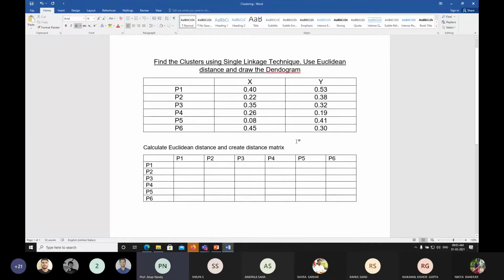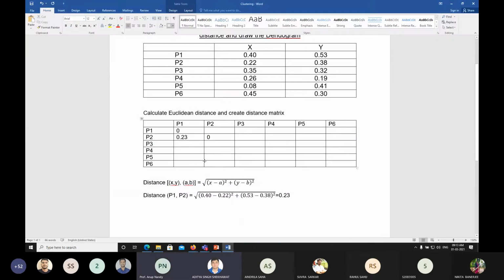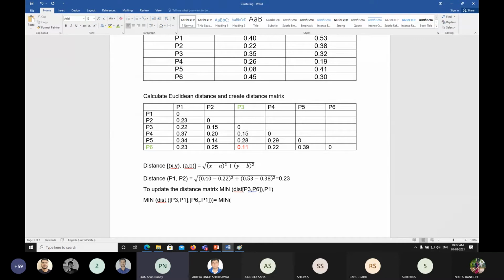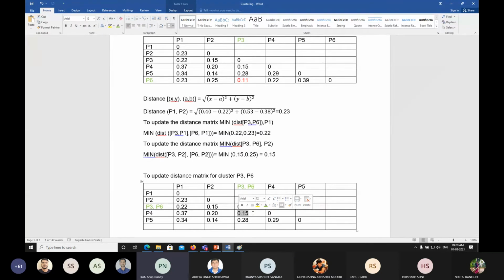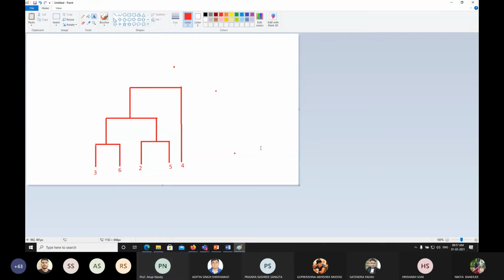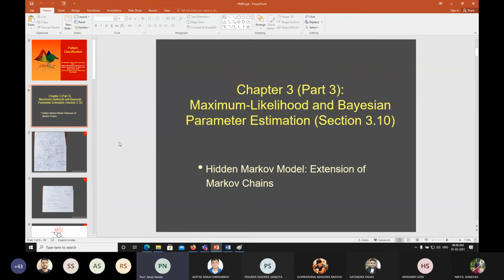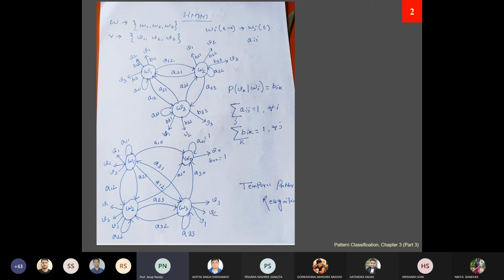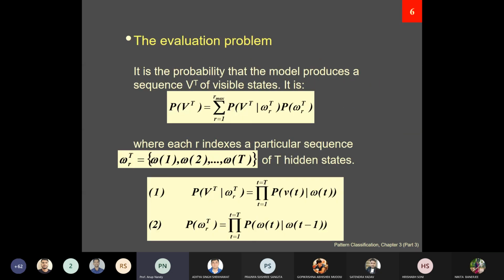Lecture 30 1st march 2021